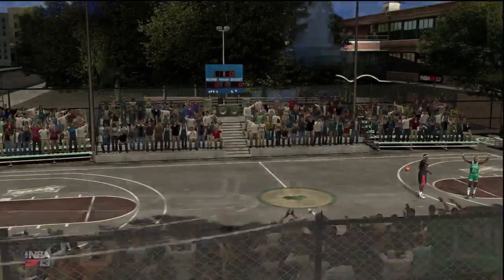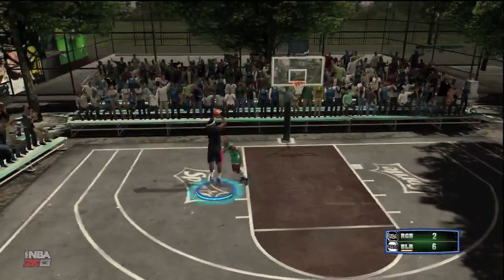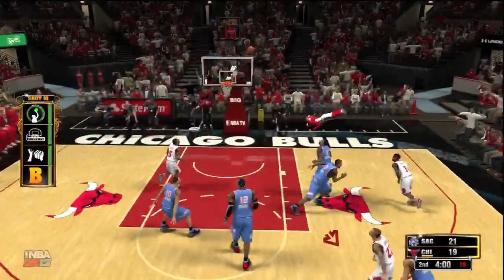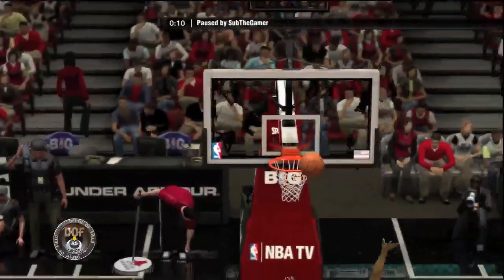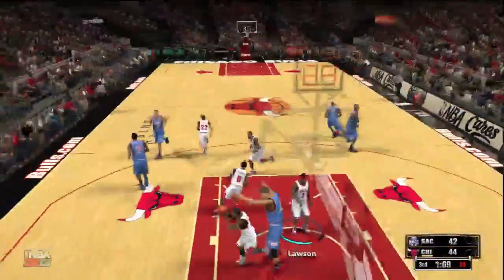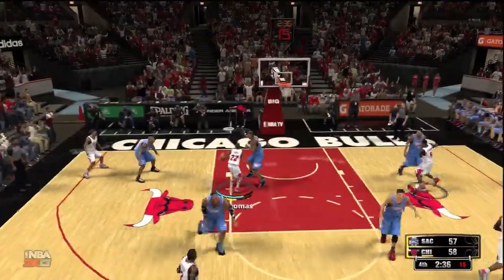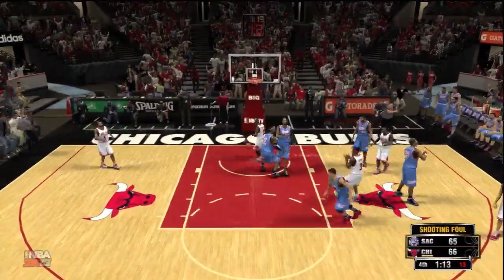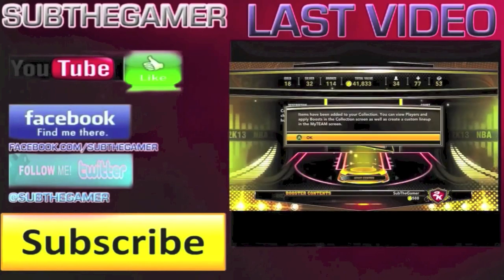NBA 2k13 MyTEAM Challenge - Under 6 Feet!